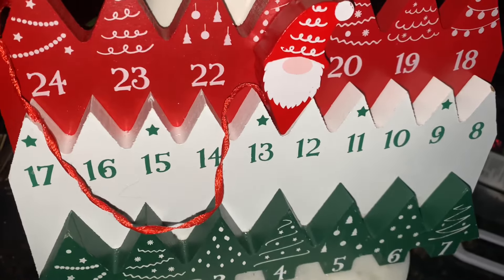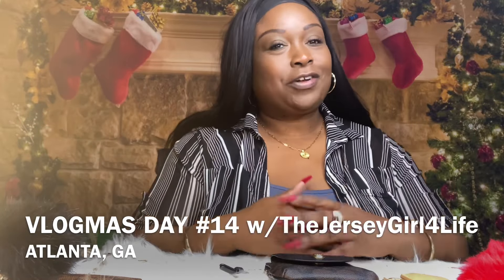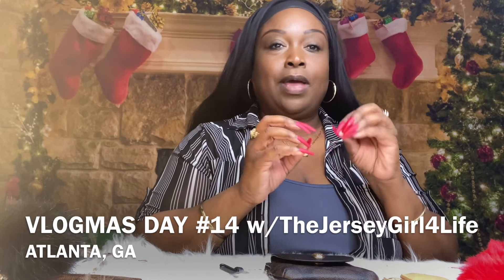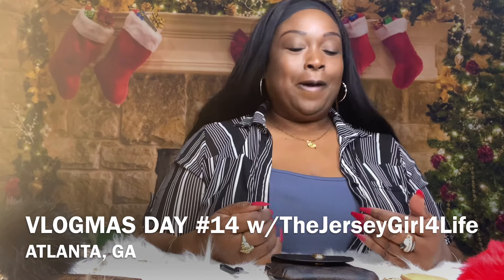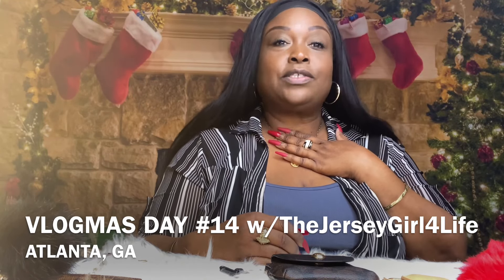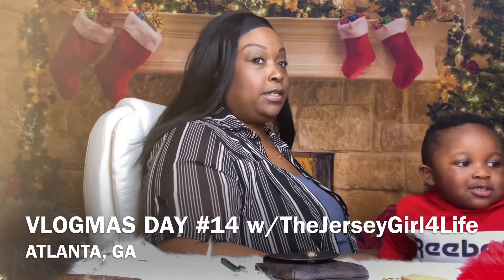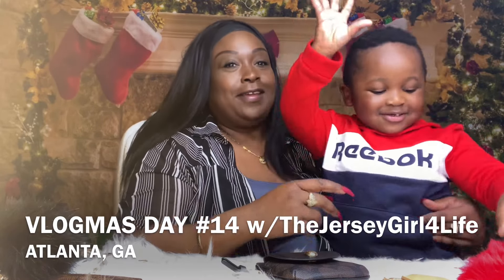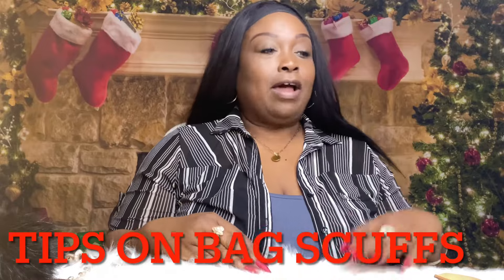VLOGMAS DAY 14-JAZZIN UP MY Louis Vuitton PM AGENDA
VLOGMAS DAY 14-JAZZIN UP MY SLG/LV PM AGENDA

Link for flower charms: 4 Pieces Keychains Flowers...

***VIRTUAL BIRTHDAY PARTY @ 12 AM DECEMBER 18, 2021

1. Always THUMBS UP THE VIDEO in the beginning or ending
2. Please be sure to Leave a POSITIVE COMMENT or a cute EMOJI after you watch.
3. Take a moment to SHARE the video with your family, friends or on you channel.

To send:
*LOVE MAIL
*Video Requests
*Products sent for review
*Holiday mail *Request for advice on topic
Should all be sent to:

*Collaborations  *Request a video *Submit situation for advice  *Questions